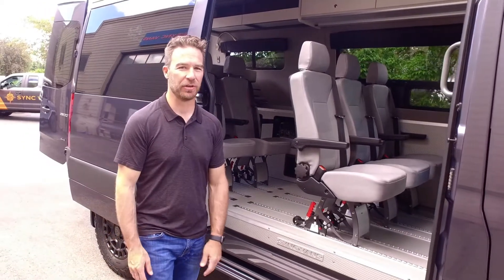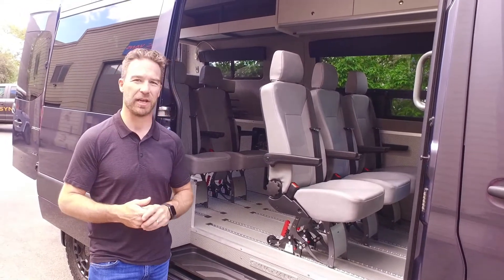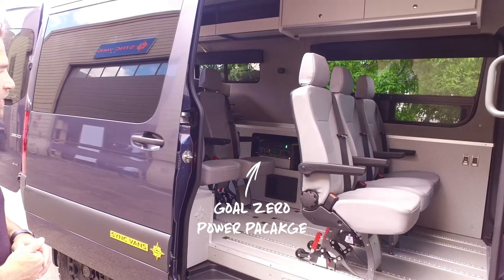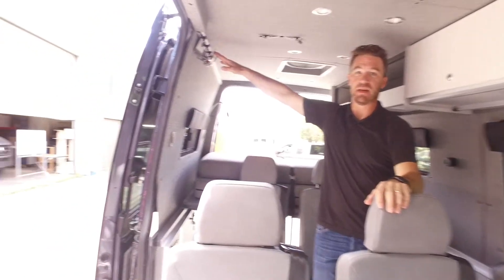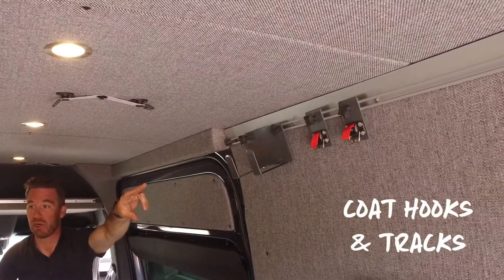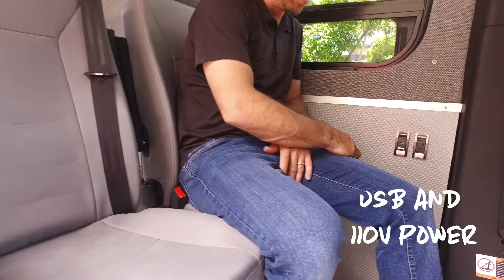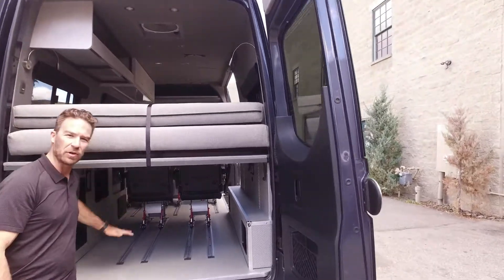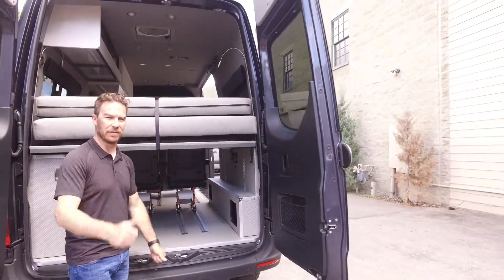SYNC Vans Custom Family Van Walkthrough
This custom conversion van was built for hauling friends and family to sporting events, fly fishing trips, and other adventures. The removable jump seats can accommodate up to seven additional passengers and can be configured in a variety of ways to maximize gear storage. With plenty of track system, coat hooks, and even fly rod mounts, this van is extremely capable and ready for anything. You can quickly secure accessories and gear while on the road, but easily access the essentials all from the main cabin. Take a look at this custom family van!